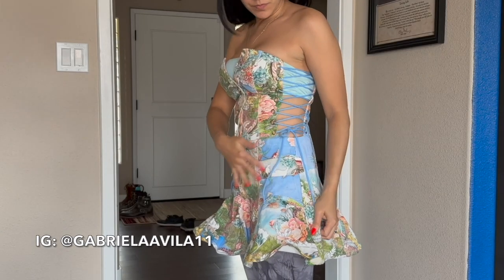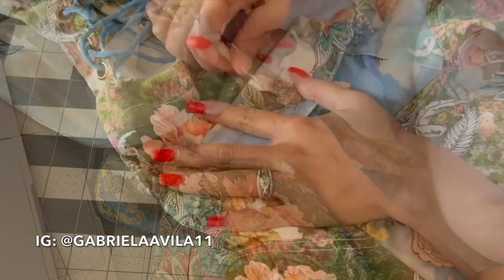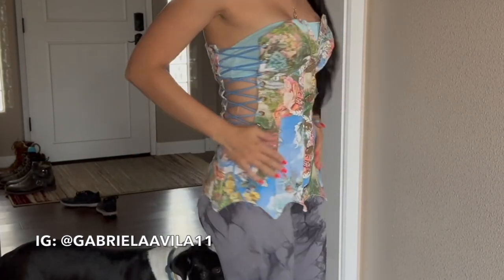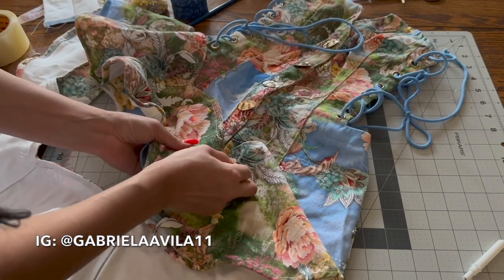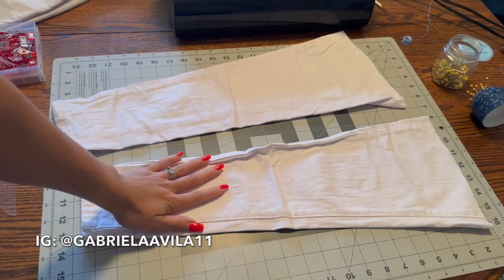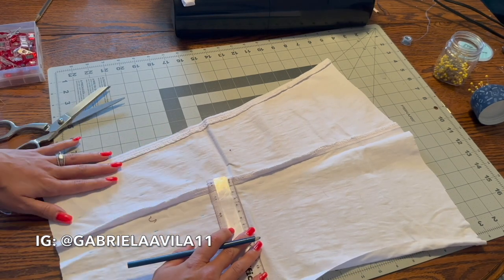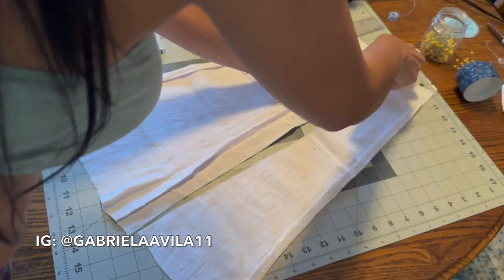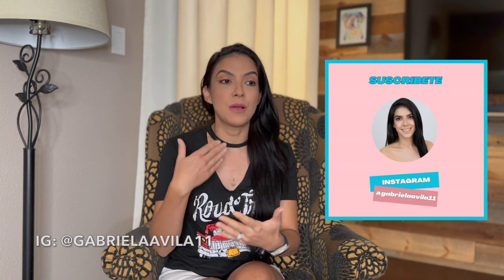ASYMMETRIC CORSET / CORSET ASIMÉTRICO ENGLISH / SPANISH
Mi podcast "Fácil te lo digo"
Threads: @gabrielaavila11
Edito con: Final Cut Pro